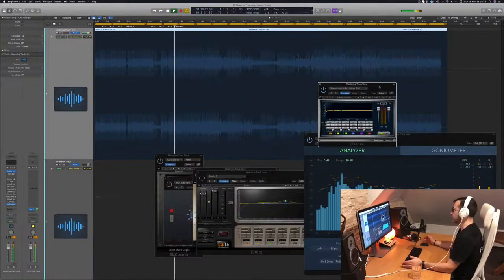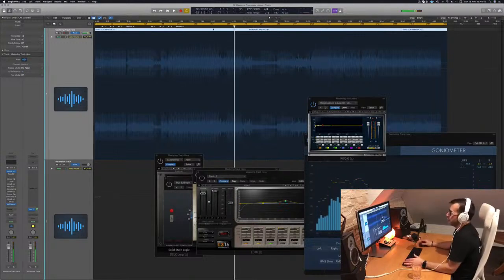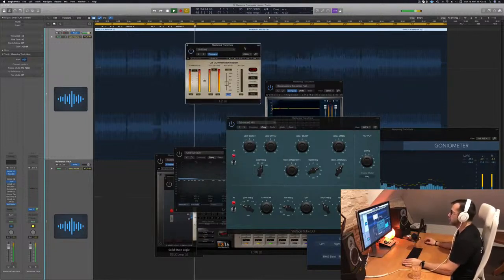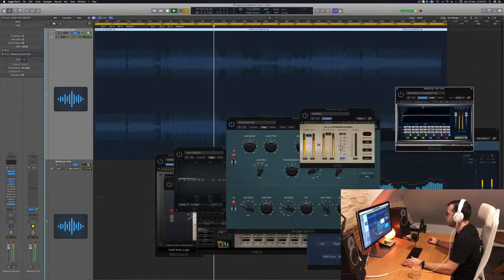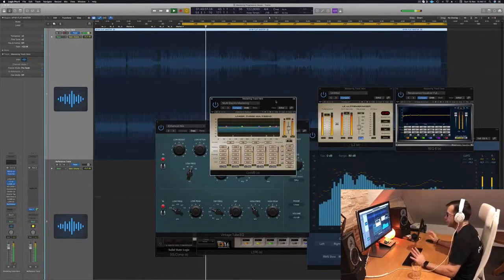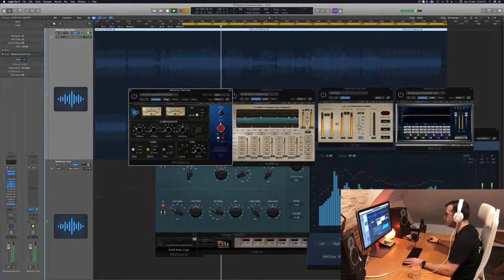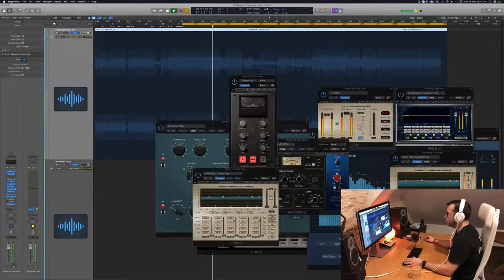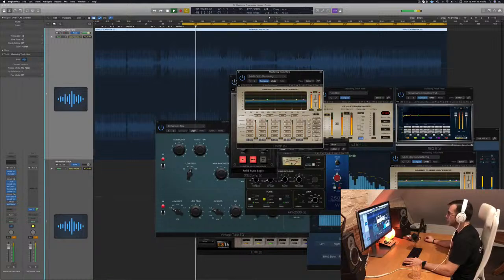How to Master Techno with WAVES Plugins +Logic Pro X Template | Live Electronic Music Tutorial #182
Master Your Techno Tracks with WAVES Plugins and Logic Pro X Template:
In Episode #182, we finalize the techno track composed in Episode #176 and arranged/mixed in #181 by mastering it with Logic Pro X and WAVES plugins. Starting with a flat 96kHz, 32-bit master with low loudness, we maximize dynamic range to create a polished, club-ready sound.
Chapters:
0:00 How to Master a Techno Song in Logic Pro X Using WAVES Plugins - Intro to the mastering process.

2:52 Flat Song Preview - Hear the unmastered starting point.

3:30 Auto Gain/Trim with REQ - Set the initial levels.

5:10 Using a Tube EQ to Fatten and Widen the Sound - Add warmth and width.

6:05 Trimming the Peaks with L2 Maximizer - Control dynamics.

7:48 Using LINMB to Tighten the Phase - Ensure clarity and focus.

9:24 Using an API 2500 for Character and Glue - Add punch and cohesion.

9:50 Using a Console EQ to Bring Some Crisp - Enhance brightness.

10:25 Using Center to Widen the Stereo Image - Expand the soundstage.

11:35 Using the SSL Comp for a Final Glue Stage - Unify the mix.

13:05 Using the L316 to Raise the Loudness - Achieve professional volume.

Hands-On Practice: Use the Logic Pro X Template to master your techno tracks like a pro.

Unlock the Secrets of Techno Mastering with WAVES Now!